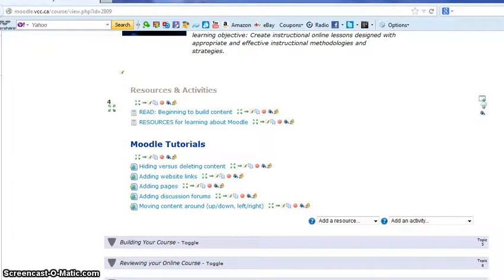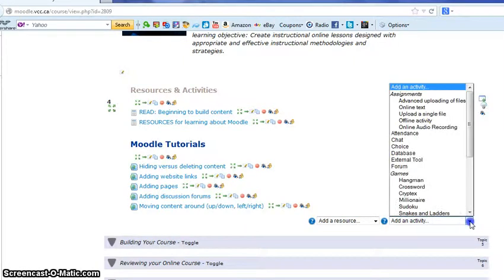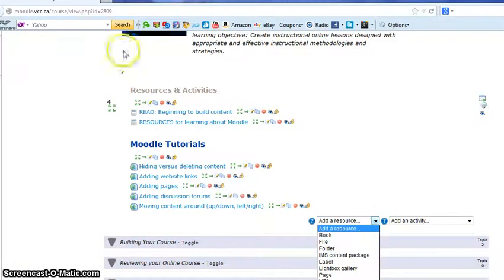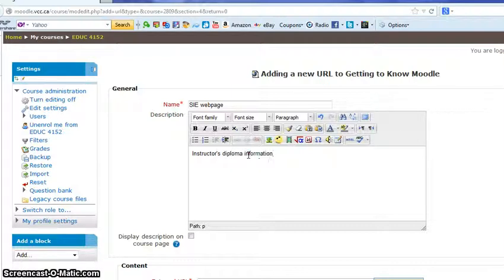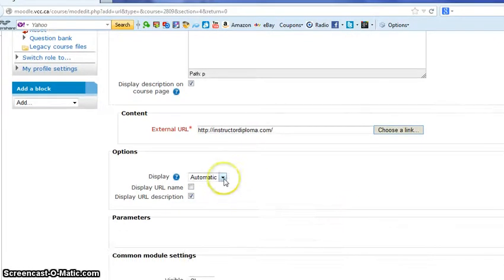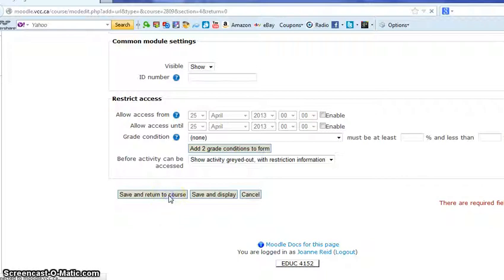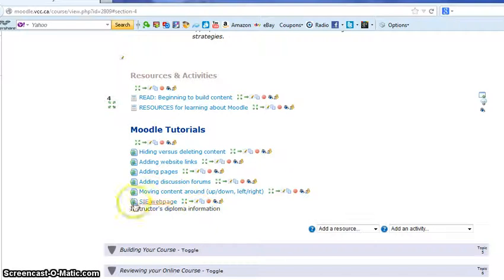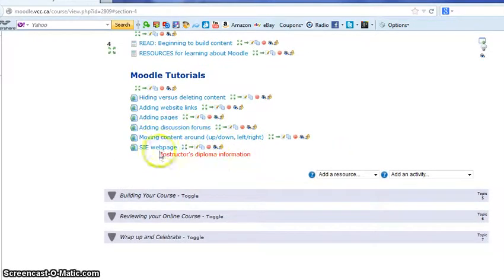Adding a web page